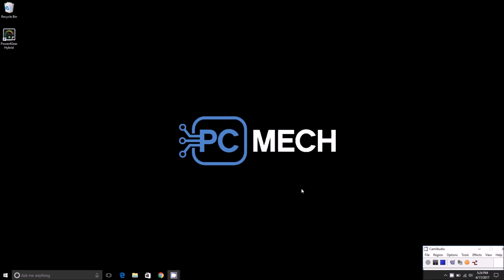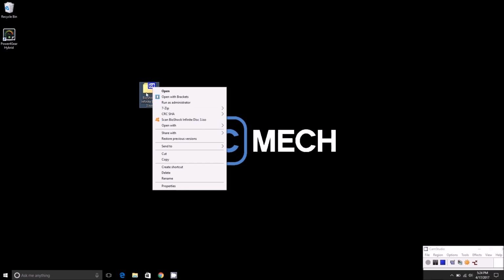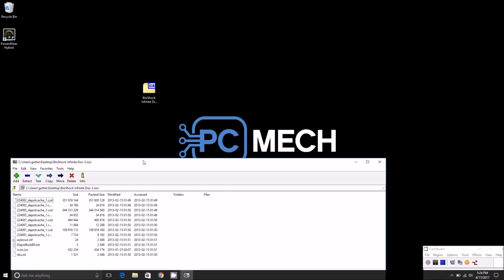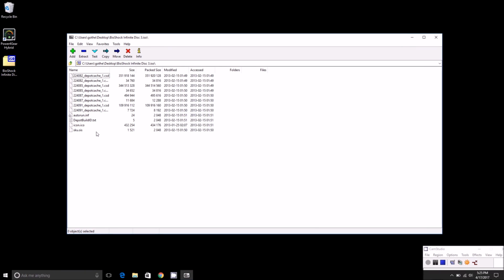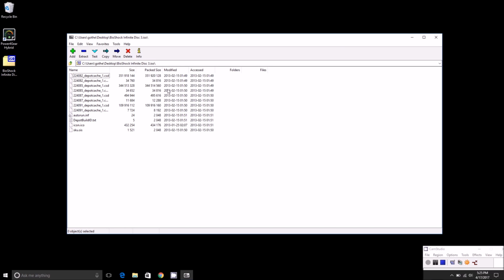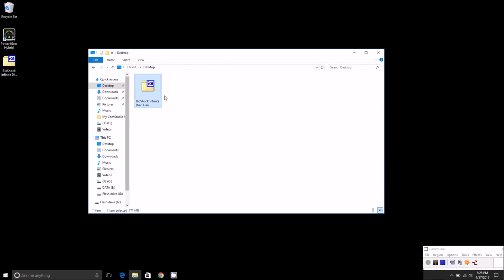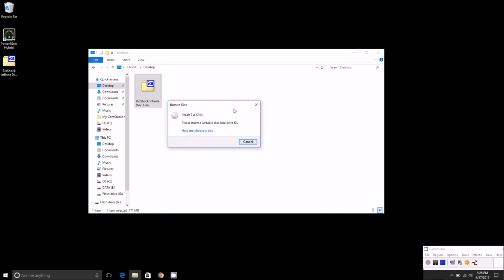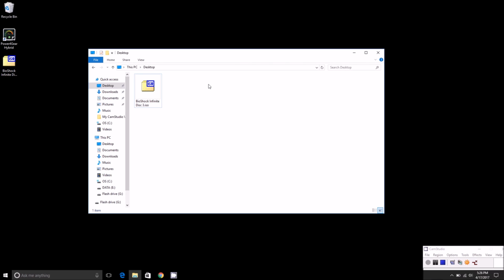How to mount and burn an ISO file in Windows 10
Brad shows you how to mount and burn an ISO file in Windows 10.